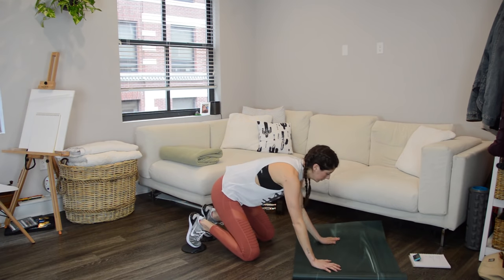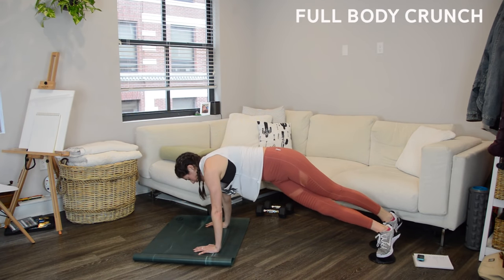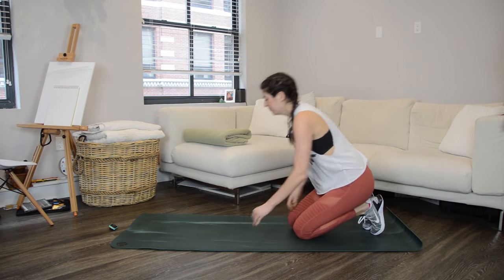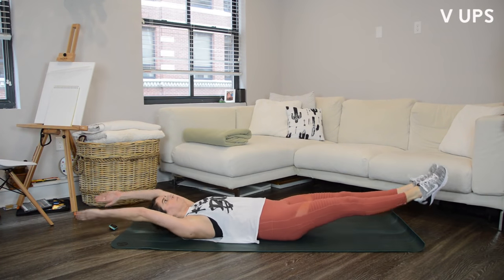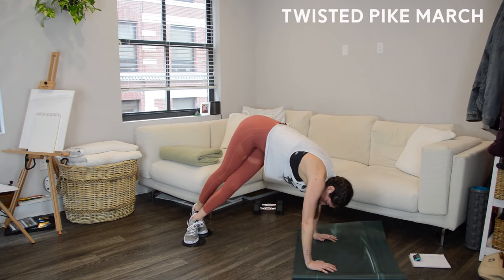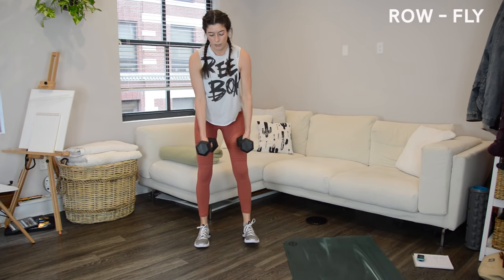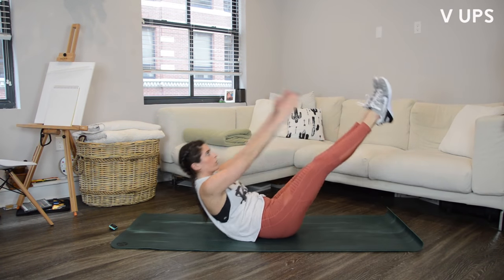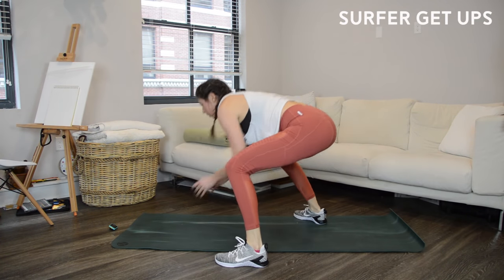Upper Body + Core Workout (Tabatas and Weighted Circuits)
This workout consists of high-intensity bodyweight tabatas and circuits with weights. You'll alternate between the two: weight circuit, tabata, weight circuit, tabata. A tabata is 8 rounds of 20 seconds of work and 10 seconds of rest. For this workout, you'll do four exercises, cycling through them twice. For the weighted circuit, you do each exercise for 60 seconds and complete all six exercises back to back with no rest.

WORKOUT BREAKDOWN
Weight Circuit
—Twisted Pike with March (left)
—Russian Twist
—Twisted Pike with March (right)
—Full Body Crunch
—Row to Reverse Fly
—Biceps Circle Curls

Tabata
—Triceps Push Ups
—V Ups
—Mountain Climbers
—Surfer Get Ups

As with all workouts, make sure to warm up beforehand. I have a warm up on my channel or you can do your own. Listen to your body and modify as needed, stopping altogether if something doesn't feel right.

—10-lb dumbbells (use a weight that works for you)
—Exercise mat

WEARING
—Zella leggings
—Reebok tank top - old